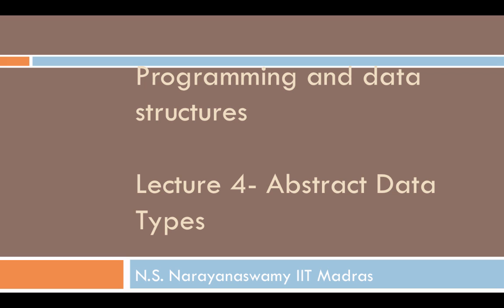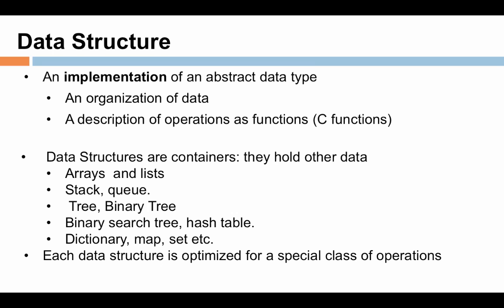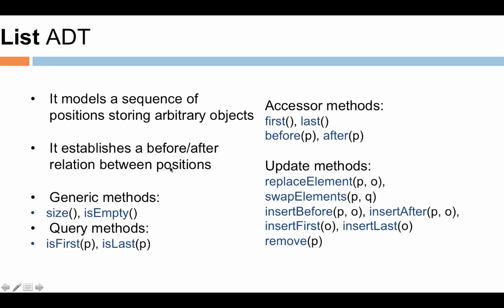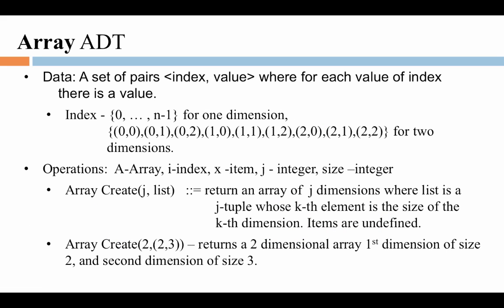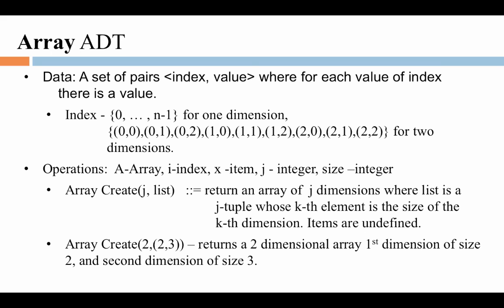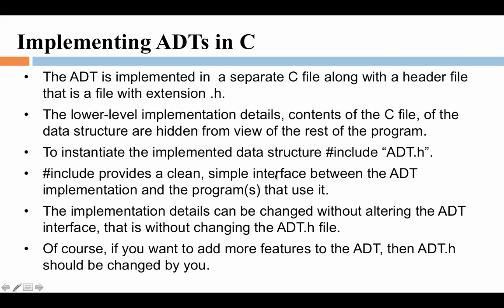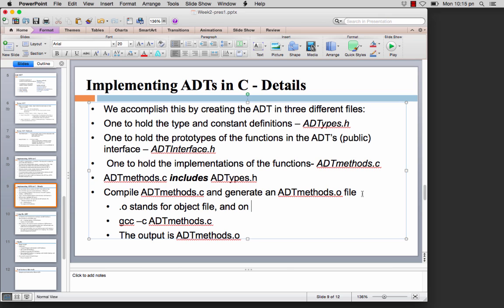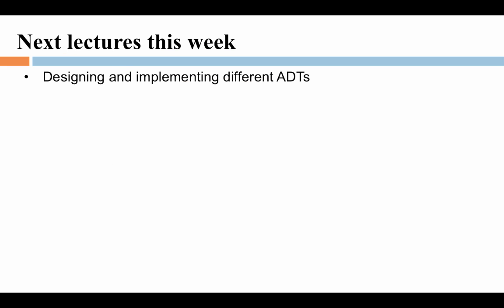week2 lec1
The focus is on Abstract Data Types and their implementation in C.